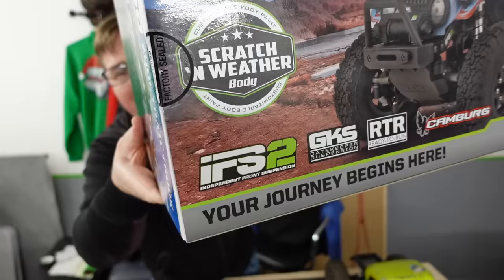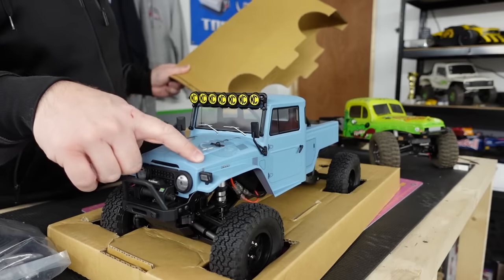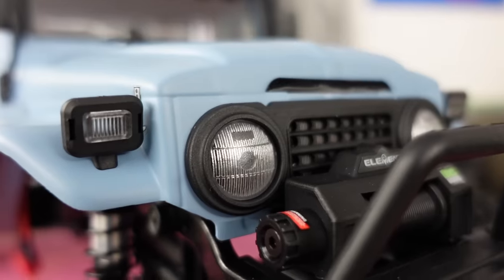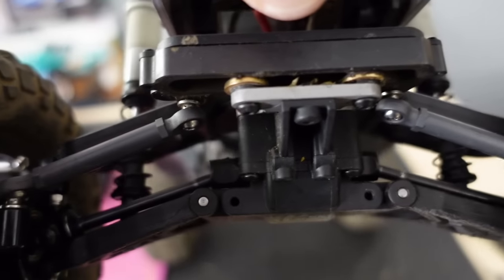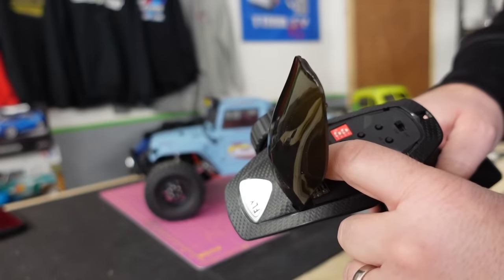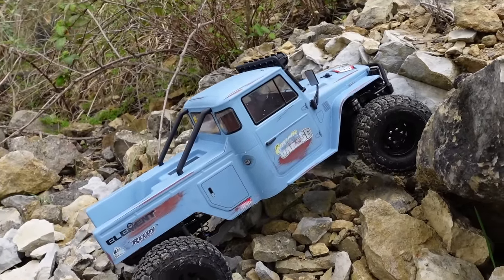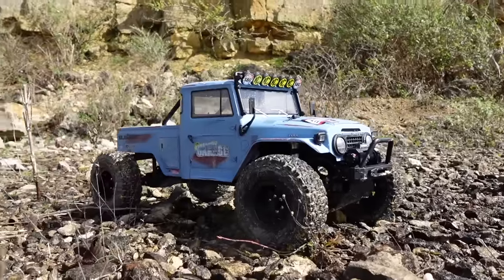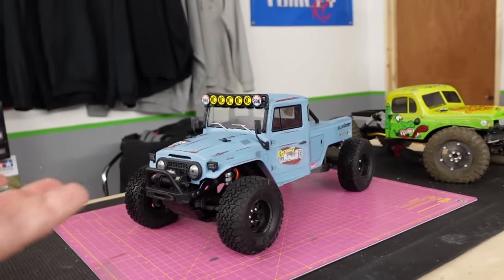What You've ALL Been Waiting For! IFS & Trailing Arms!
This is the NEW Element Enduro Zuul with IFS 2 & Trailing Arms. Rock Crawlers with Independent Front Suspension are actually pretty good. Be Different!
*I made a mistake about the Utron having Trailing Arms. Sean who owns the Green custom one fitted trailing arms to it for a bit to try them out. I forgot it didn't;t come with them as standard.

If this video annoys you, or I do.. Click Here (updated Feb '24)